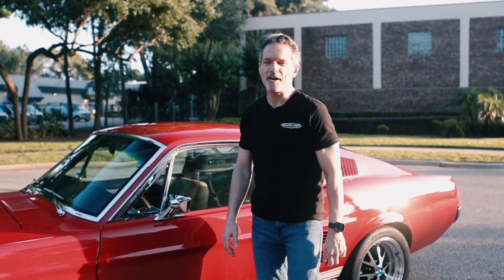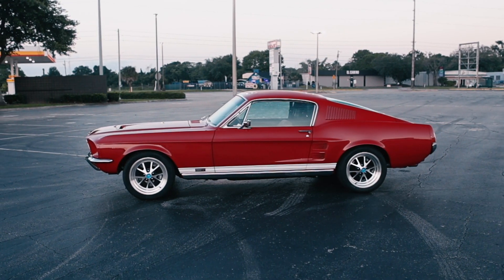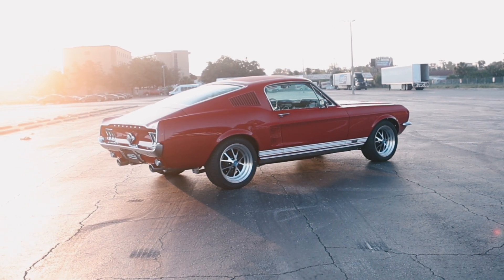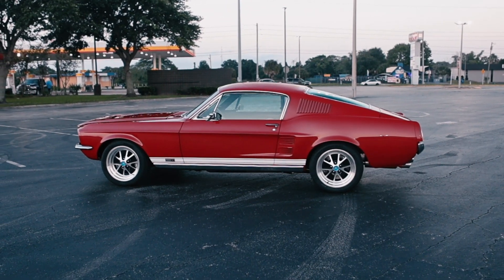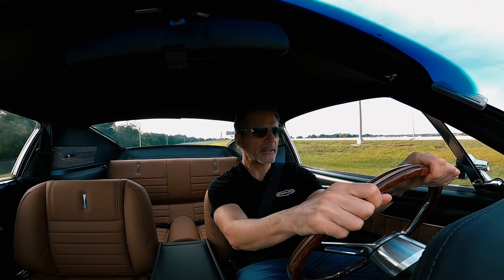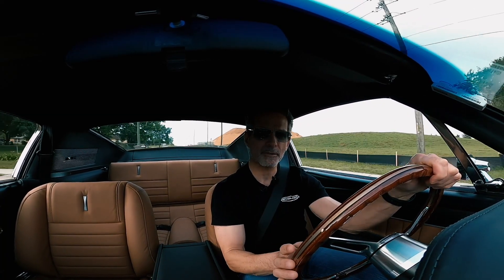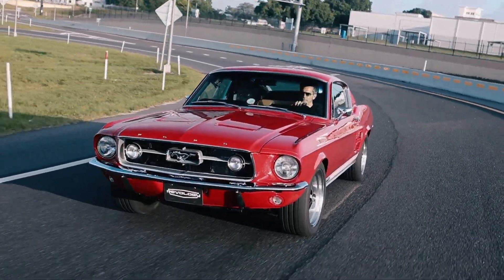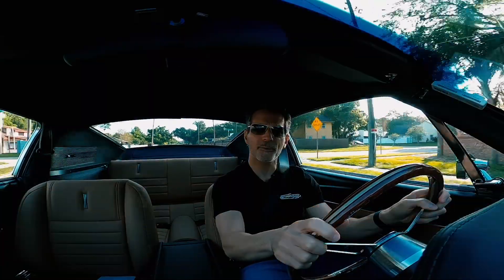Revology Car Review | 1967 Mustang GTA 2+2 Fastback in Candy Apple Red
This is car #118, a 1967 Mustang GTA 2+2 Fastback in Candy Apple Red with Porsche Sand Beige and Black Nappa leather interior.  The client owned an original 1967 Mustang GTA and he wanted to replicate the car, but with a different interior color.  This is one of the great things about choosing a Revology Mustang—you can build it how you want it.  In the video, Tom will explain why option packages replaced stand-alone options and what types of things you can do to make your Revology Mustang unique.